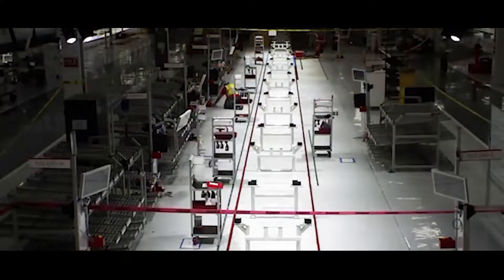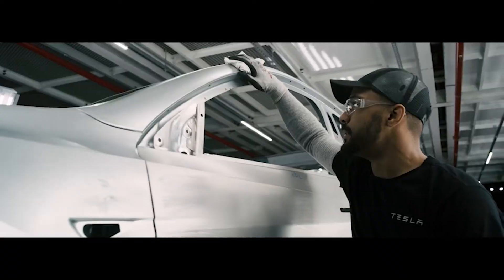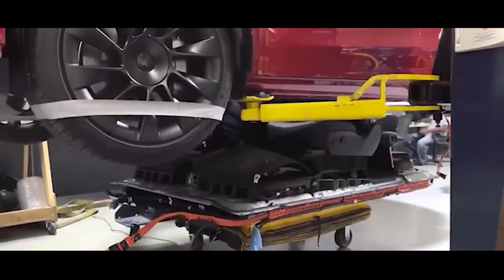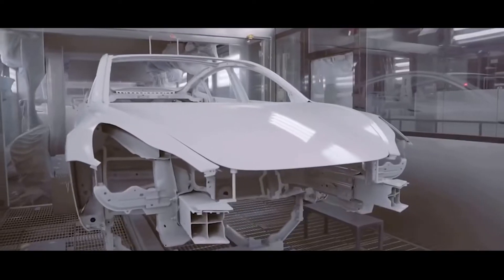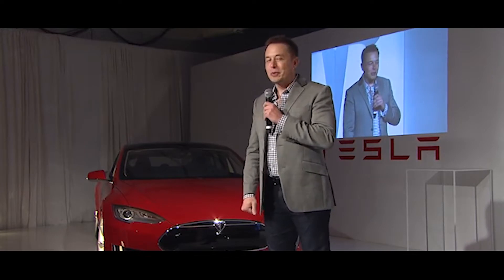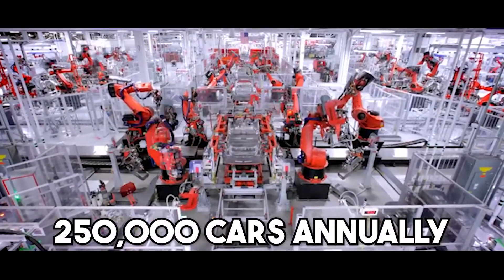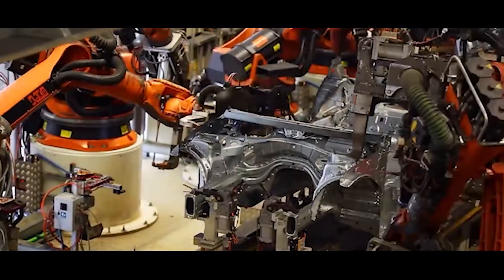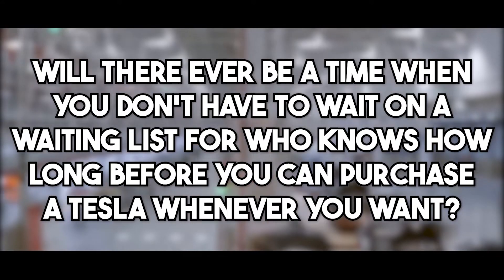How Tesla Builds A New Car Every 30 Seconds!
Did you know that Tesla's Gigafactory in Shanghai produces one brand-new Tesla every 30 seconds? Today, we'll discuss how they produce new vehicles so quickly and how Tesla was able to turn around their production delays and impending bankruptcy in 2017 to become one of the top manufacturing companies in the world just five years later.

Tesla produces a variety of vehicles, including the Model S, X, and 3. They all fit together somewhat differently, but for our example, today, let's just concentrate on the Model Y, which is Tesla's best-selling car. Specifically, the model Y variant that is being constructed at the Texas gigafactory. Because this is the best illustration of how Tesla manufactures cars in a way that no other company on earth can match.

Making the various panels and the vehicle structure that make up the Model Y body will be the first step in this process. Tesla will carry that out using a procedure known as stamping. It's not too difficult. The shape of the part you want to make is held between the two halves of a die mold, and a sheet of metal, usually an aluminum sheet, is sandwiched between the two halves. The metal sheet is then stamped into the desired shape by the machine. The fabrication of all the parts that make up the body structure will involve dozens of these stamping machines.

Related Titles:
IT HAPPENED! Elon Musk Confirms NEW $25k Tesla
NEW Tesla Model Y Just Announced For 2023